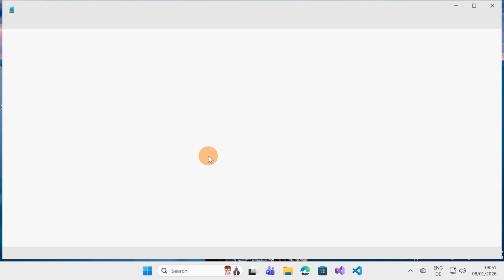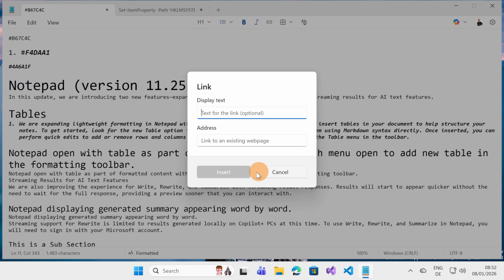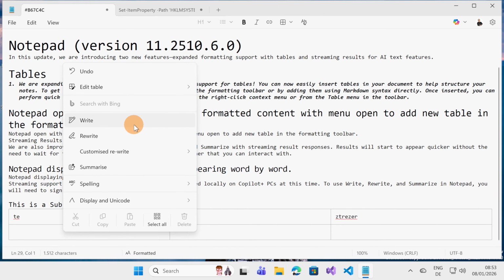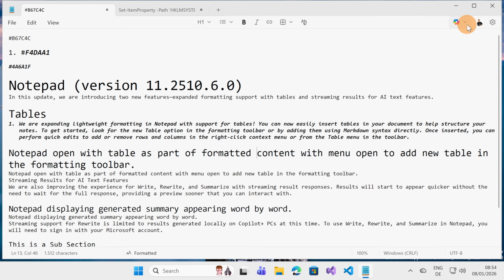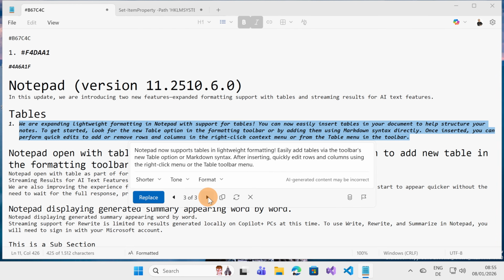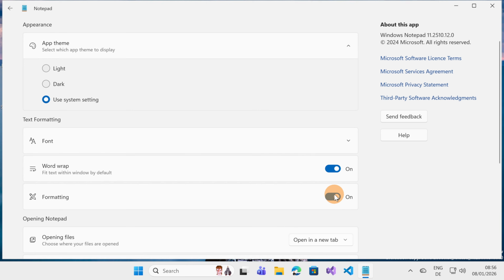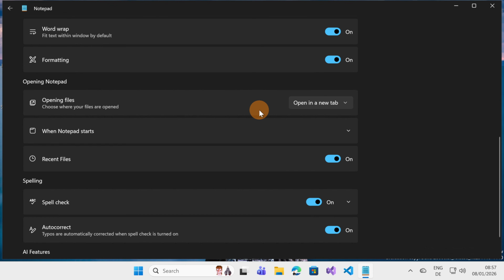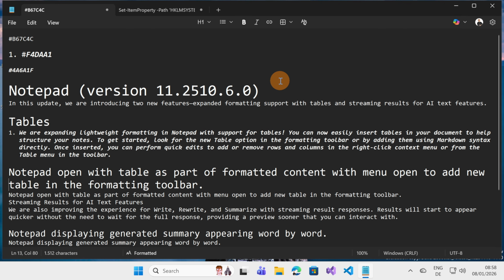Notepad Is No Longer Basic! New Windows Insider Features You Need to See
Microsoft is rolling out a brand-new Notepad update to Windows Insiders, bringing powerful AI-powered features like text rewriting, summarization, and smarter editing directly into one of Windows’ most iconic apps.
In this video, I’ll walk you through what’s new in Notepad, how the update works in Windows 11 Insider builds, and why this change shows Microsoft’s bigger strategy around AI in everyday apps.
✅ New Notepad features explained
✅ AI rewrite & summarize in action
✅ Who can access the update (Insiders only)
✅ What this means for productivity in Windows 11
If you’re a Windows Insider, IT Pro, or Microsoft 365 enthusiast, this update is something you shouldn’t miss.

⏲Timestamps
00:00 Introduction
00:25 Headings
01:04 Create lists (bulleted or numbered)
01:17 Make the text Bold, Italic and add links
01:33 Create a table
02:29 AI Features
05:06 Settings
07:46 Conclusion